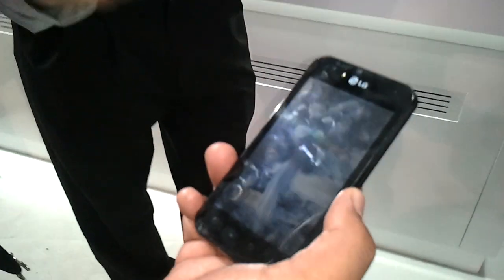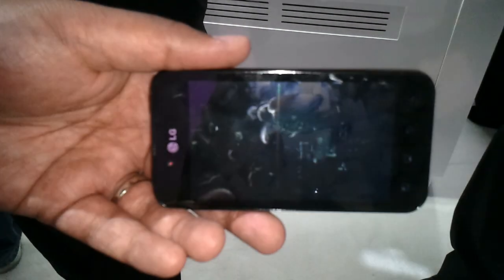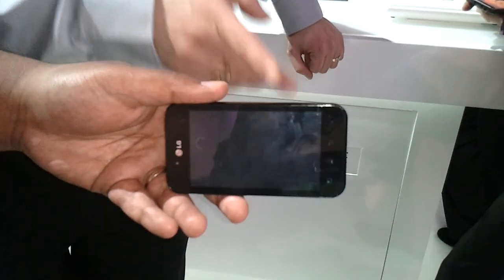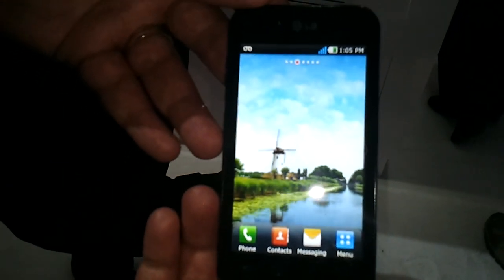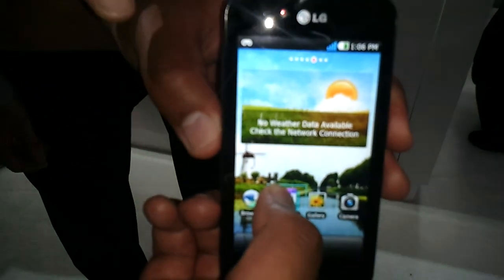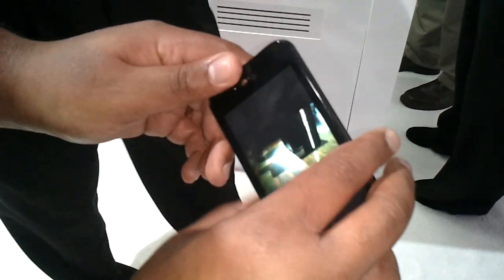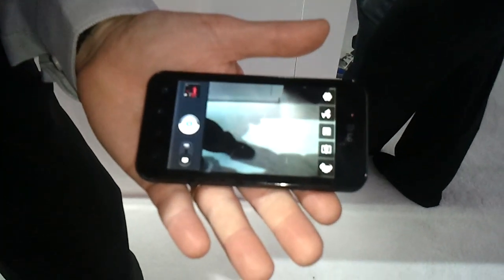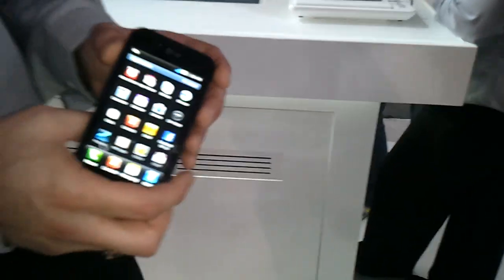LG Optimus Black Hands-On at CES 2011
The LG Optimus Black features a NOVA display which is the brightest display currently offered on a smartphone, putting out 700nits of visual goodness. We took some time at CES 2011 to showcase this new handset and some of it's unique features.

We're a new tech blog and could use your support!

If you like what you see please register! Thank you for your support!